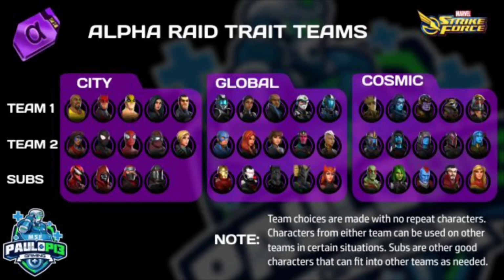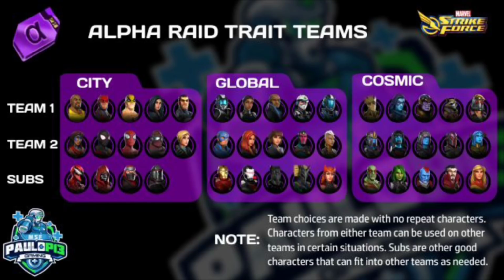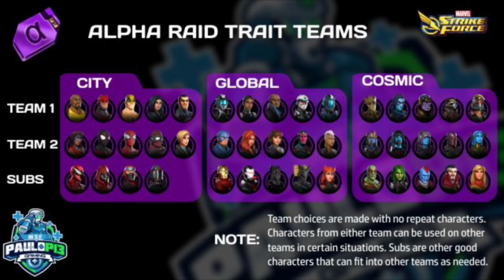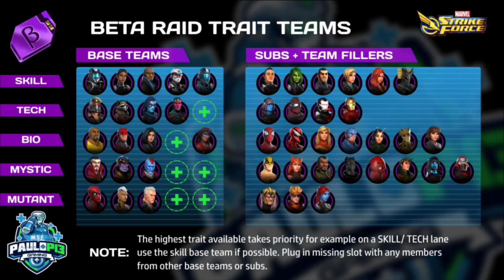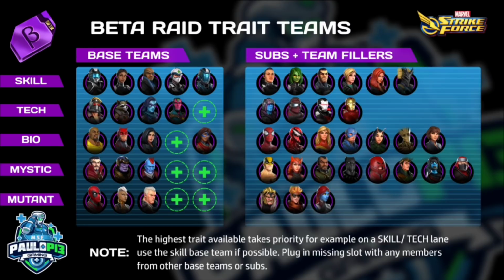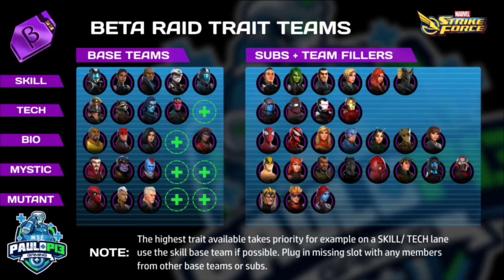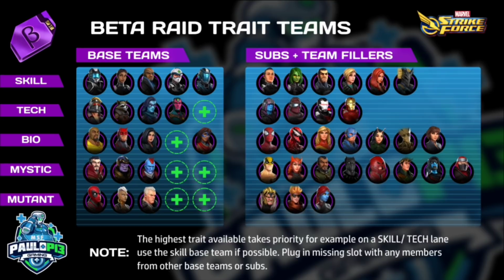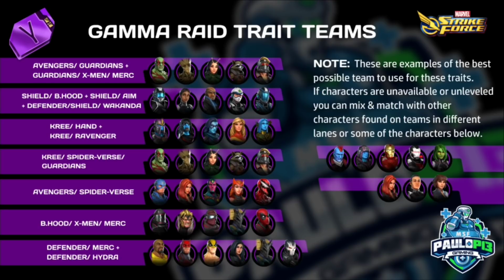Event Raid Team Building Graphic Reveal and Explanation on Marvel Strike Force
Here I show some new graphics designed to help out with event raid trait requirements.

As always I'm here to help